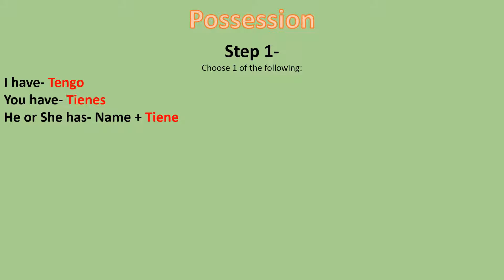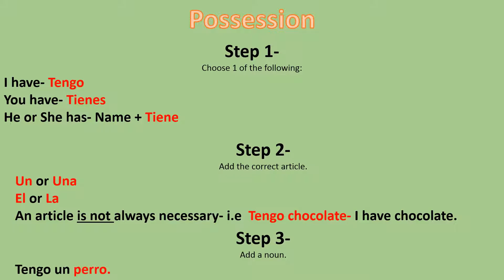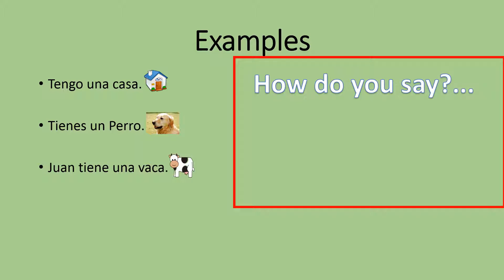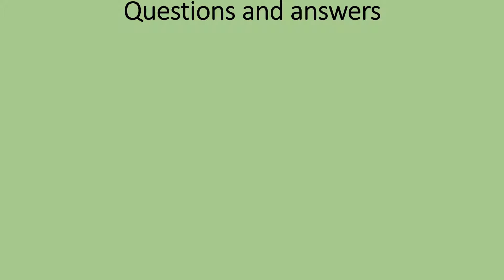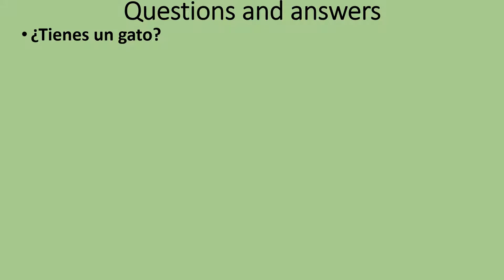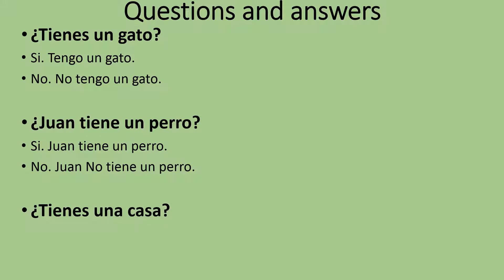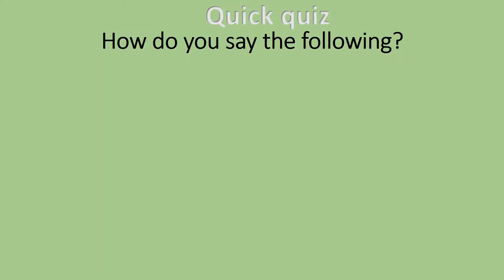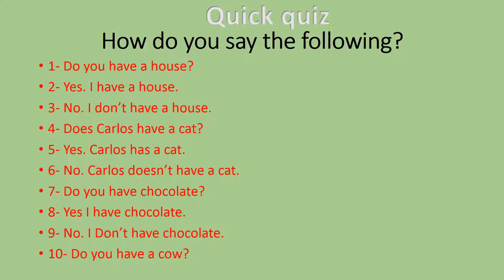pronouns tener pptx